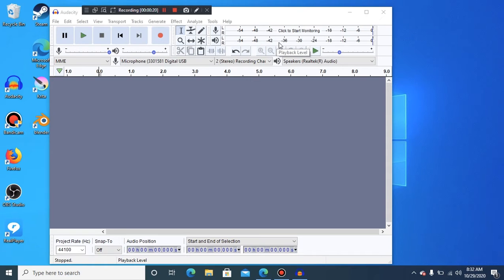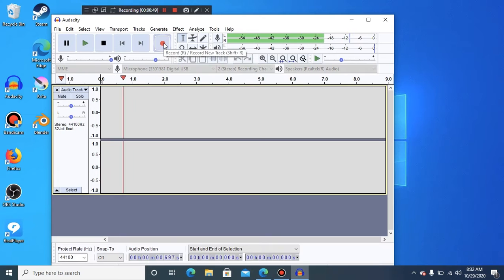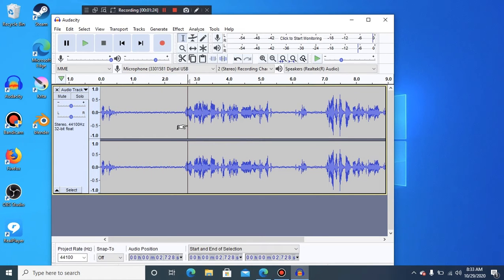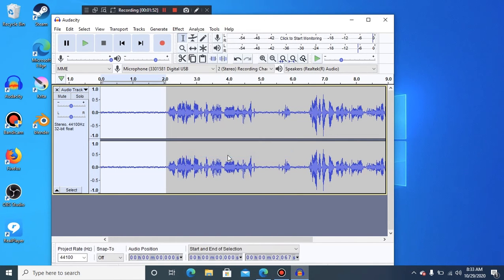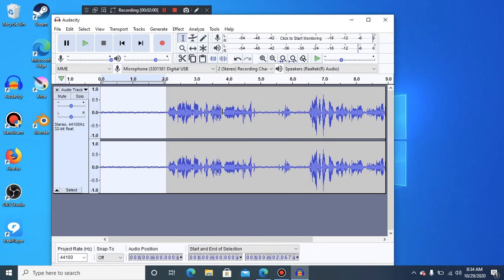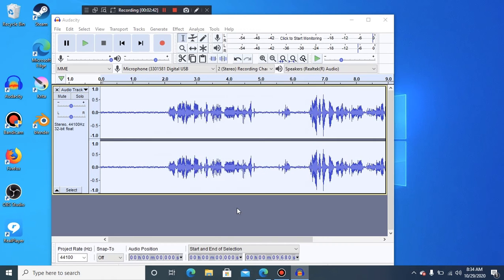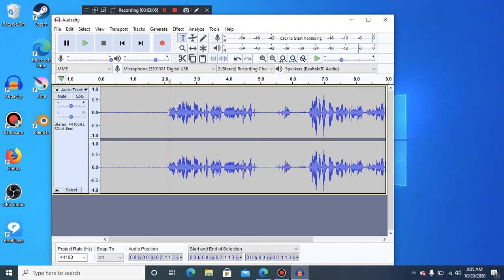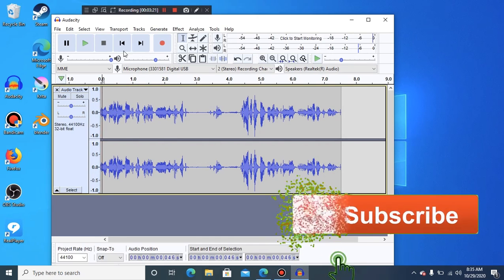Audacity | How to Remove Background and Unwanted Noise | Noise Removal UPDATE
In this video, we are going to use the Noise reduction feature in the updated version of audacity to create a crystal clear recording on the PC.
With this feature, You can Get the noise profile, after which you can select the entire audio and remove the noise from it, This works on both background and unwanted noises.

PRO TIP: Please try to record a few second first before you start your main recording in audacity, that way you will have a better section to capture all the sound that is not your voice so later when you clean up your audio, you have a better Noise profile.